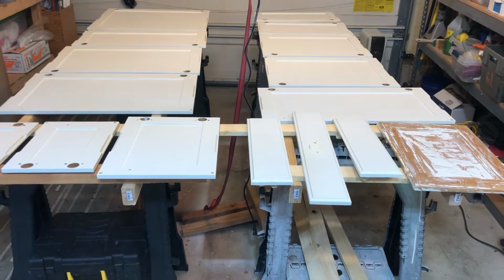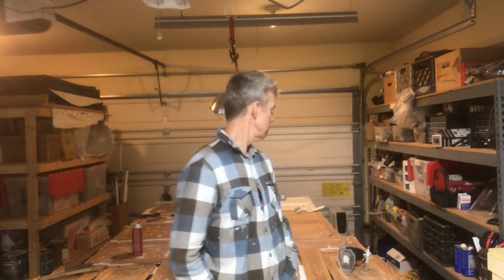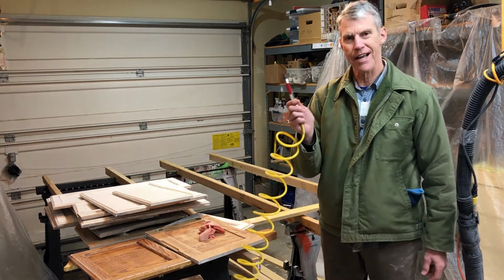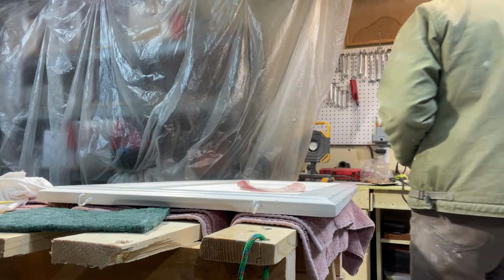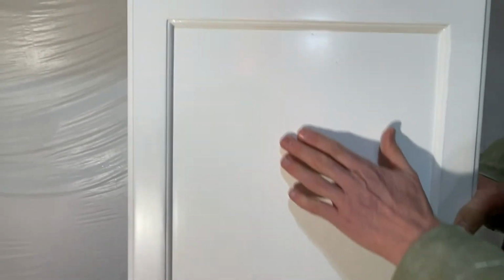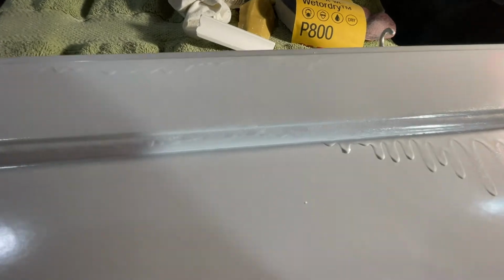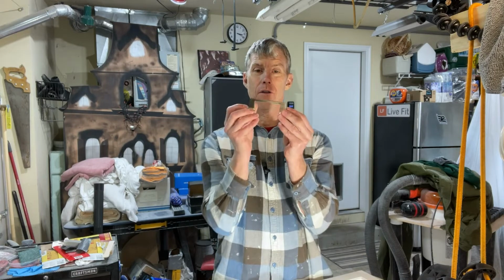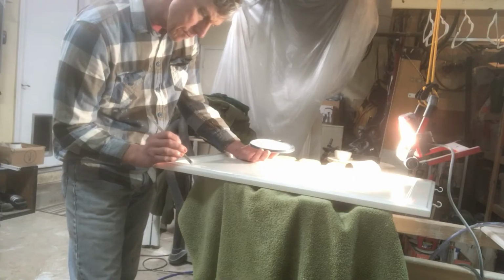How to Fill Woodgrain in Wood Cabinets, Pt 2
Strip, sand, fill woodgrain, spray paint with Wagner and Graco to make a smooth-as-glass finish.

To fill wood grain, I use: Aqua Coat, epoxy, Shrink-free Spackling, wood putty and more. Which works the best? Find out what REALLY works.  I think you will be surprised.

Learn with me as I figure out how to make kitchen cabinets look fresh out-of-the-factory smooth.

Links:
Foam roller sleeve, 1/8"
Aqua Coat
Sanding Sealer
Sand Net sanding discs